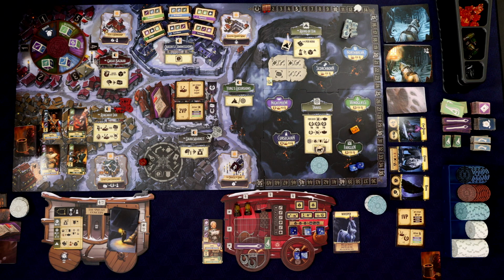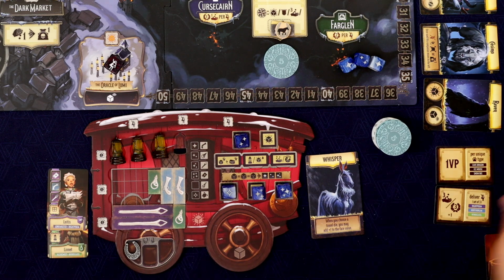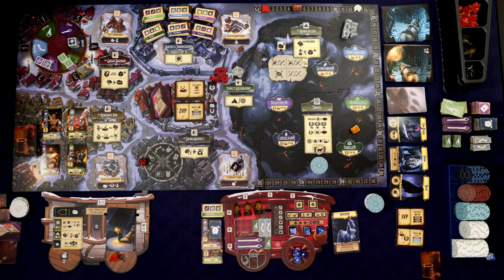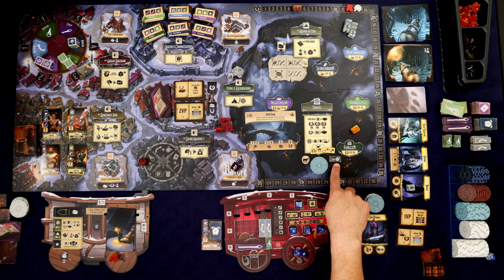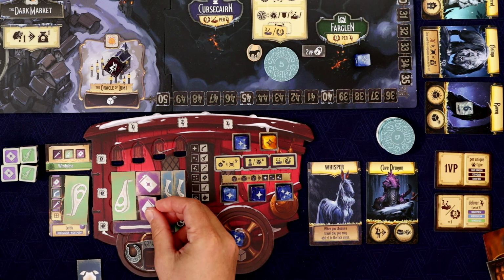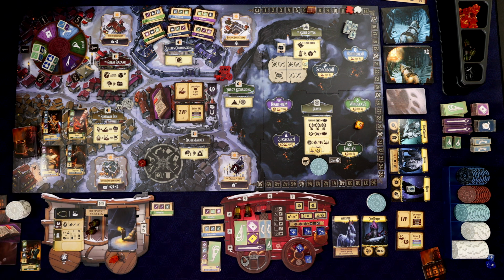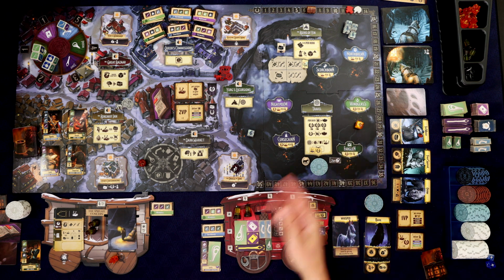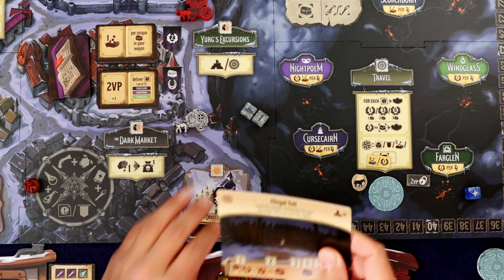Merchants of the Dark Road | Part Two | Solo Playthrough | Learn to Play | Totally Tabled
Learn to setup and play the new board game Merchants of the Dark Road by Elf Creek Games. This is PART TWO of a full solo playthrough.

Intro 00:00
Round Three 00:10
Round Four 03:03
Round Five 05:49
Round Six 12:18
Round Seven 15:28
Round Eight 17:08